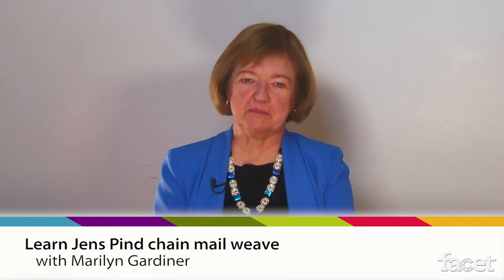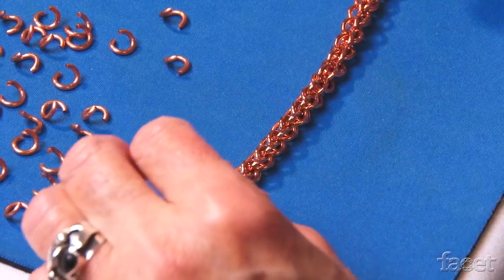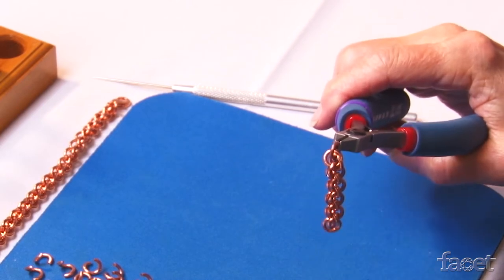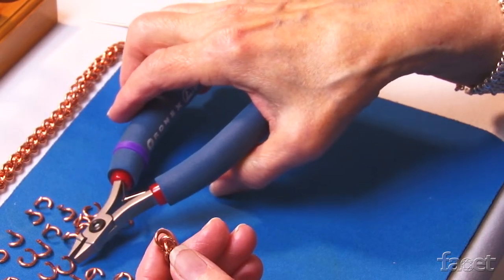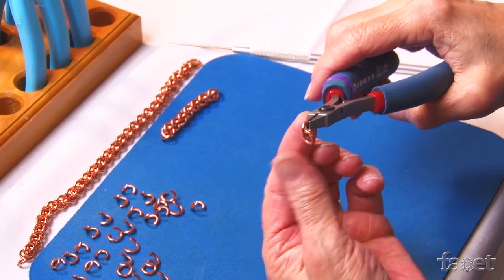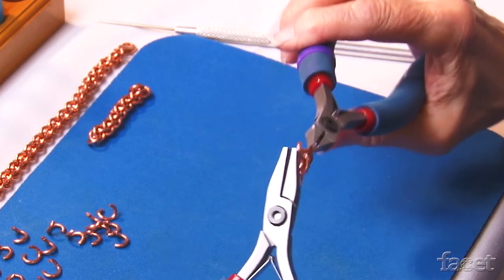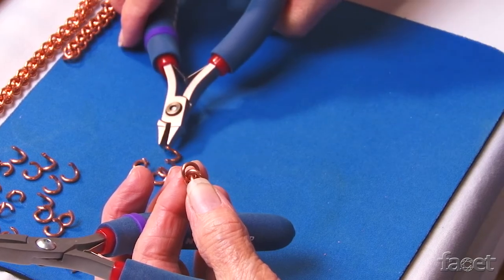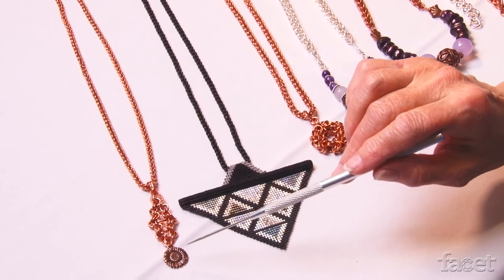How to make Jens Pind Linkage chainmail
First I show you how to look at a Jens Pind chain to know that it is correct. Then I demonstrate how to add rings to an existing starter chain, and finally, I show you how to start a Jens Pind chain.
This video was filmed by Kalmbach Pub. at Bead&Buttonm 2018.